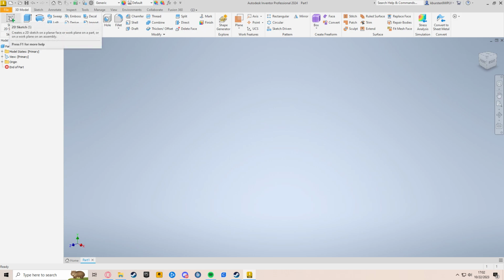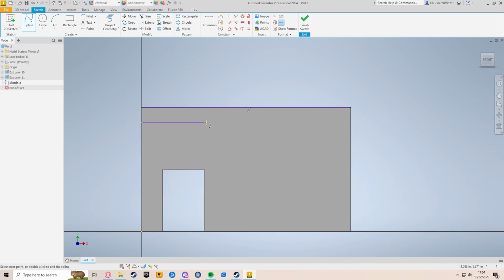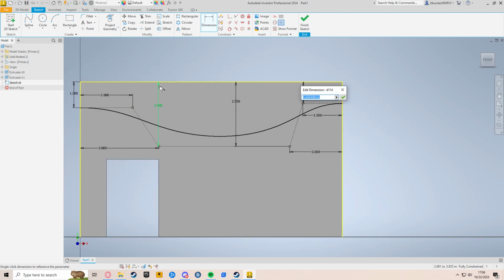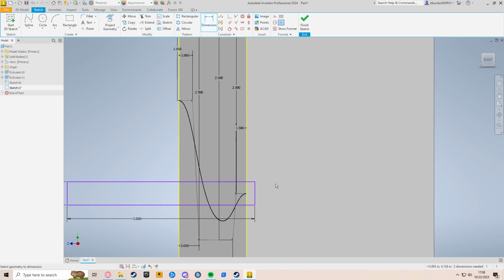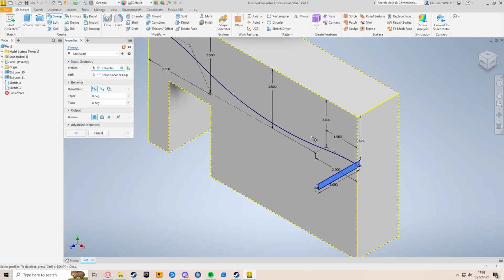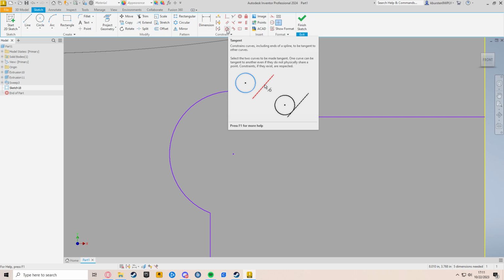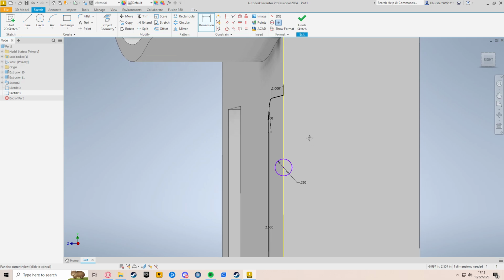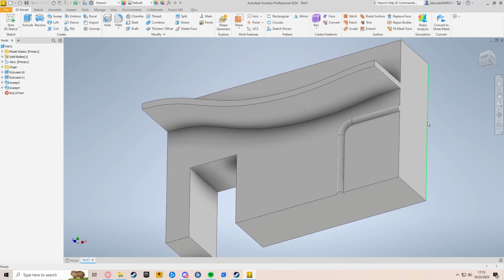Inventor Tutorial 06 - Sweep and Spline